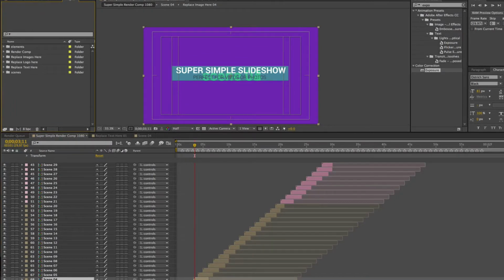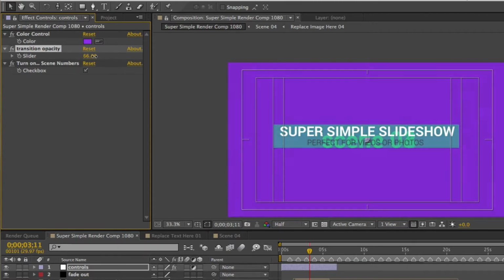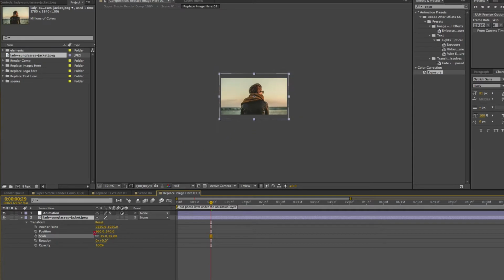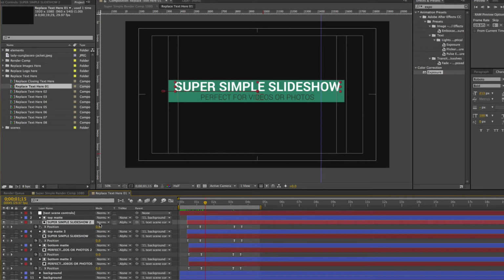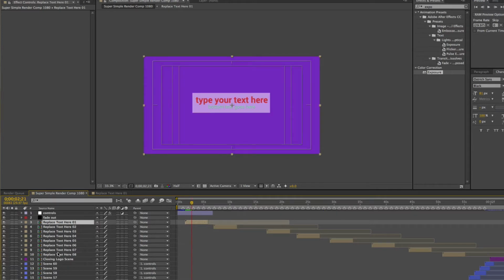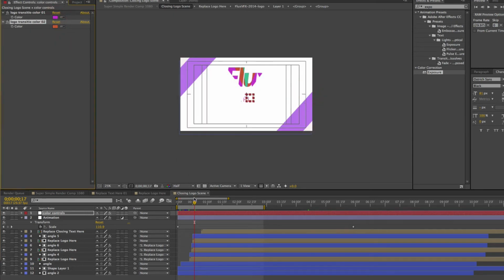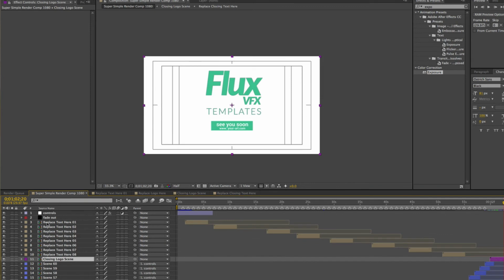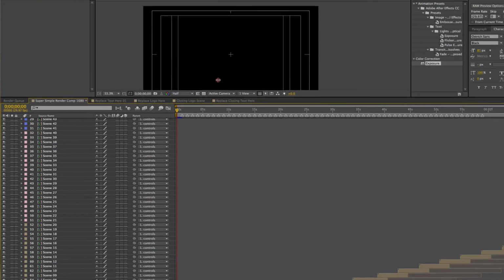Super Simple Slideshow After Effects Template Customization Video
If you're interested in the Super Simple Slideshow After Effects template and wondering how to customize it- what kind of software do you need, how easy is it to use, what are the features, etc. check out this customization video.